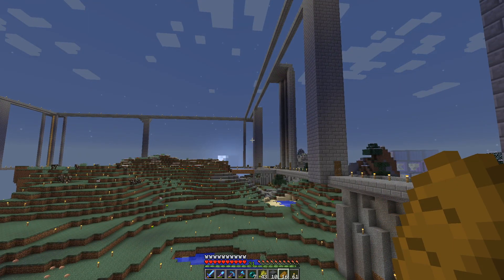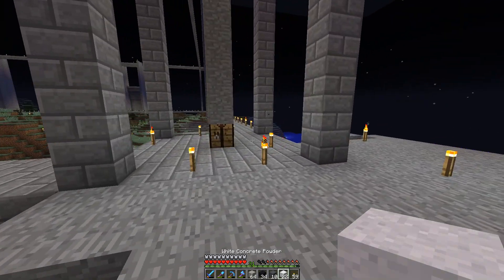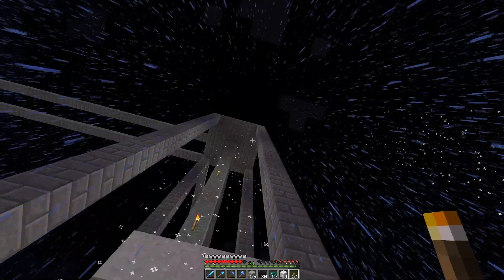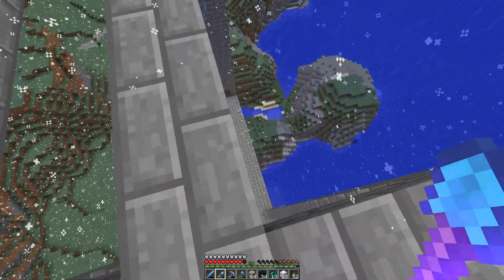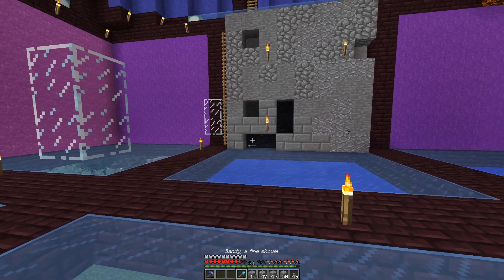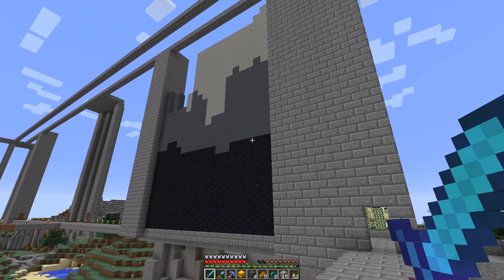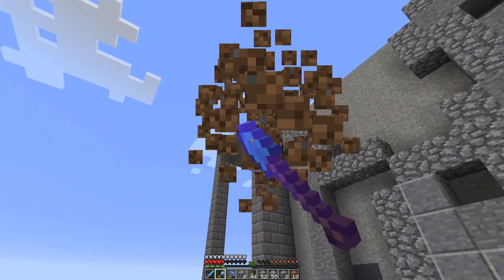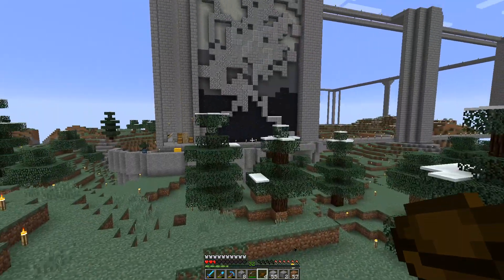Castle Wall Block Pattern — Hermitcraft 5 ep 52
I've come up with a plan to block in my wall, or at least block it up!